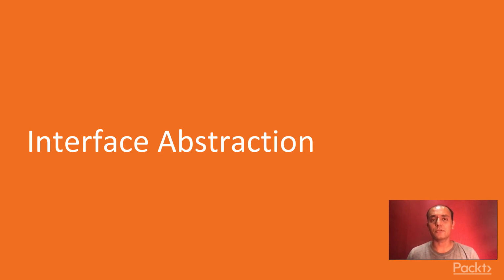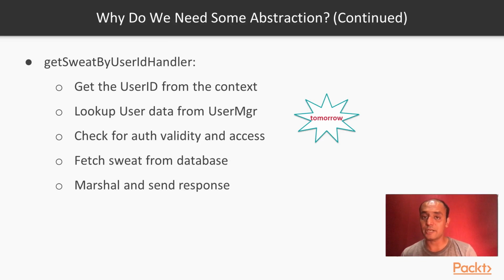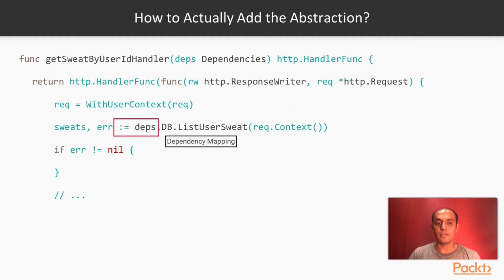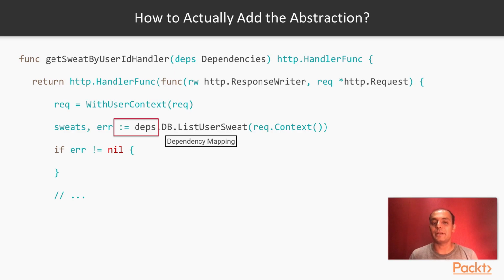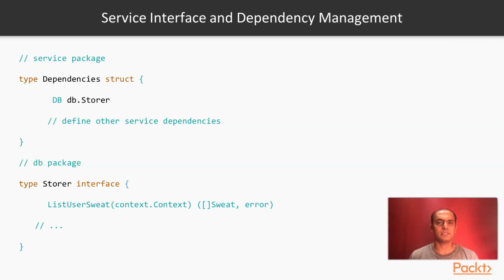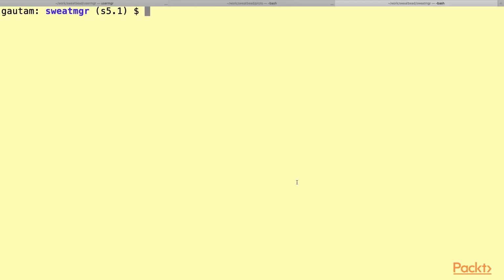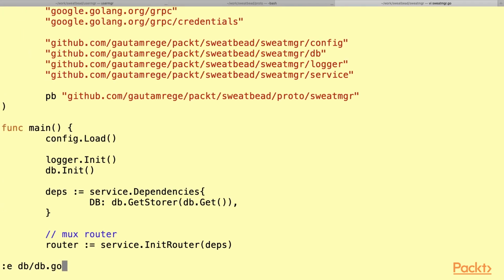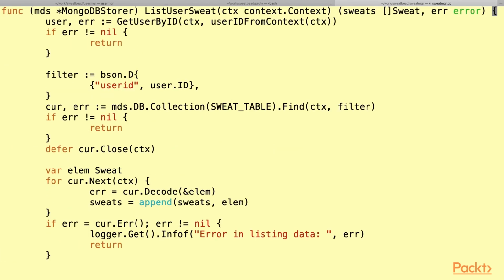Hands-on Microservices with Go and MongoDB : Interface Abstraction | packtpub.com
This video tutorial has been taken from Hands-on Microservices with Go and MongoDB. You can learn more and buy the full video course